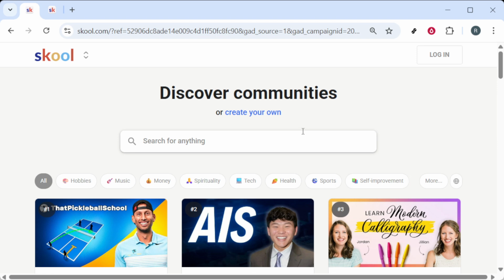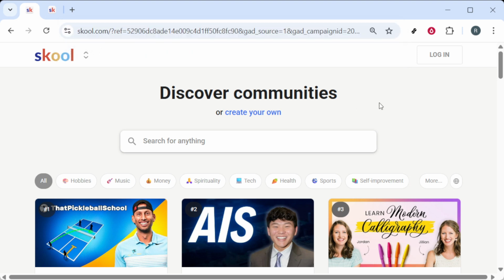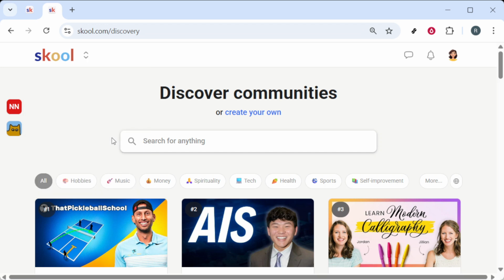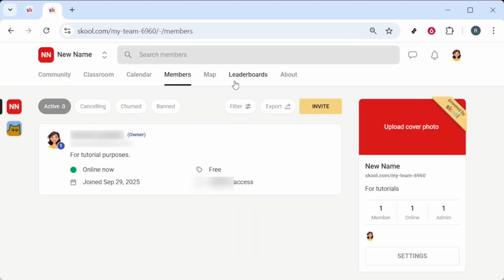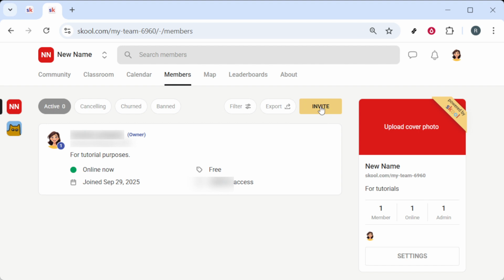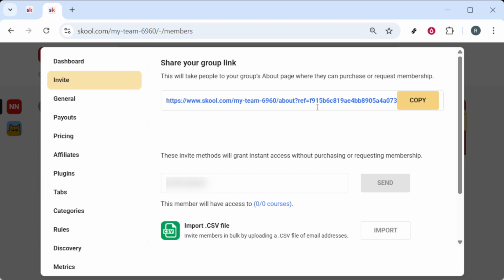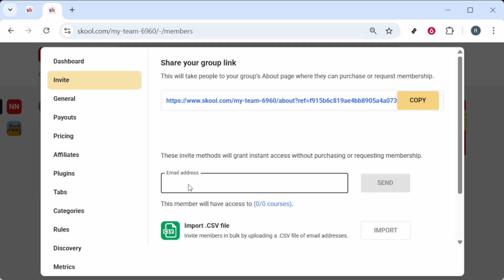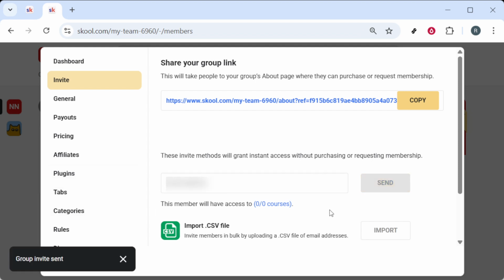How to Invite Members Into Skool Community Group | Full Guide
👥 Grow your group! Learn how to invite members into your Skool community group.

✅ Send invite links or email invitations.
✅ Approve pending requests.
✅ Manage member access easily.

✨ Perfect for course creators and community leaders.